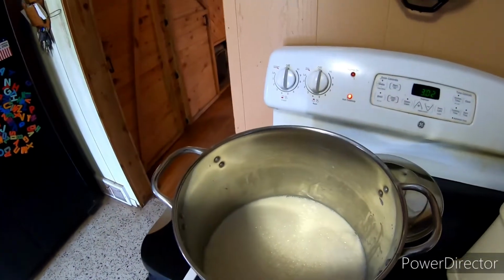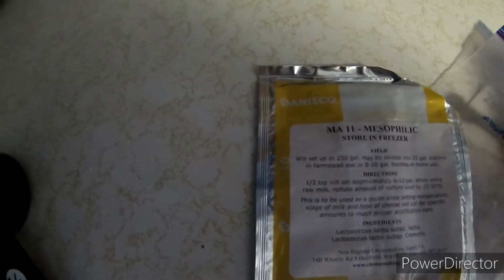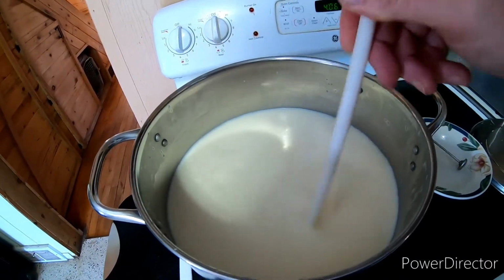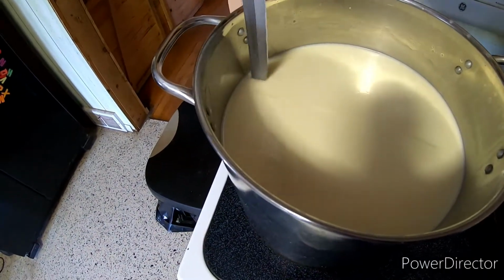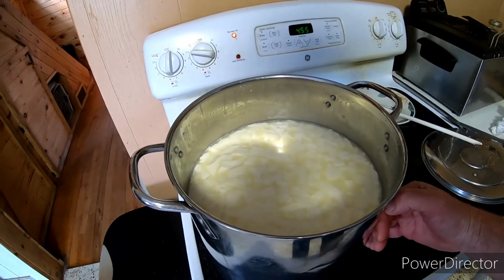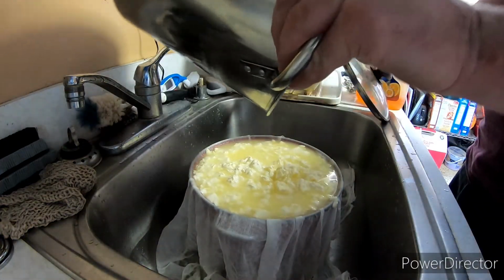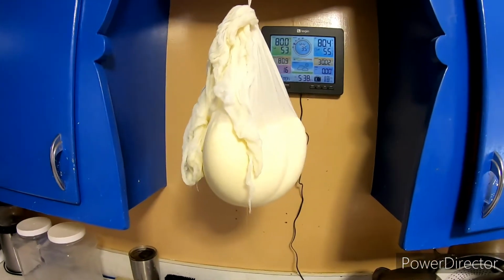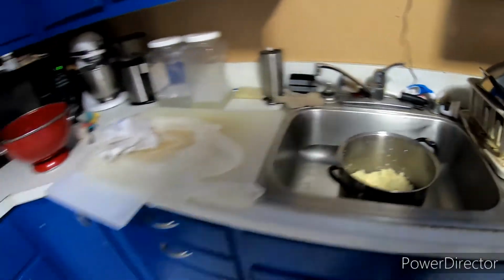Making Cheese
Making cheese curds from a basic farmhouse cheddar recipe using milk from Tulip the Jersey cow.